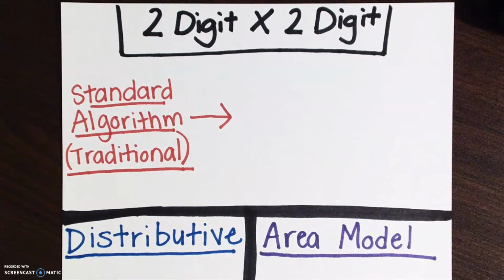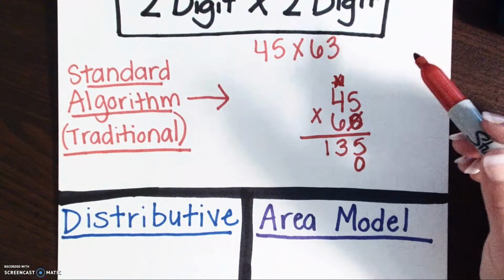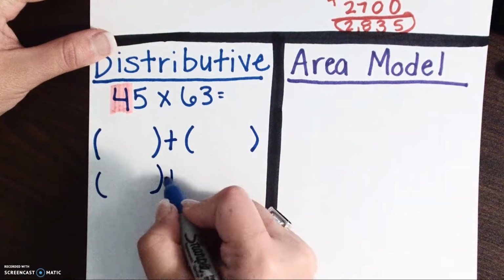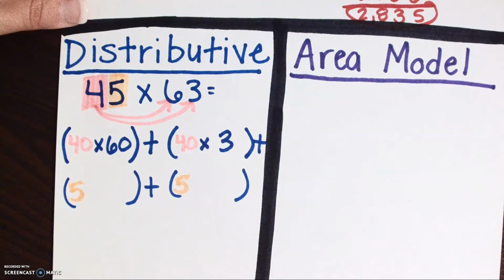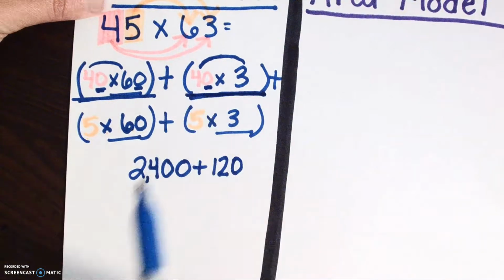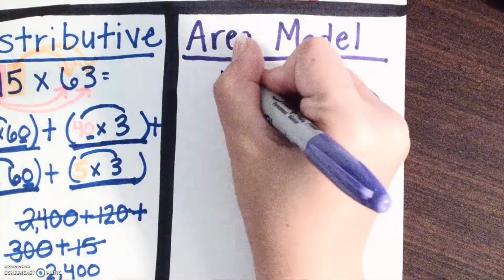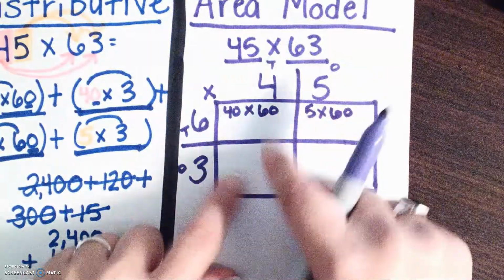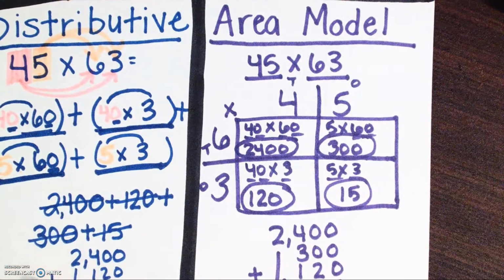2 Digit x 2 Digit Refresher Video